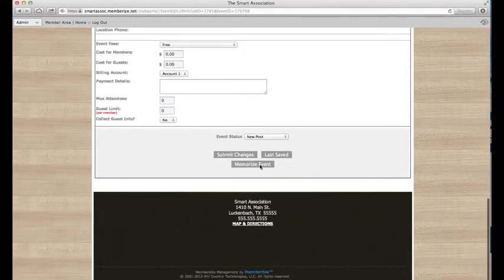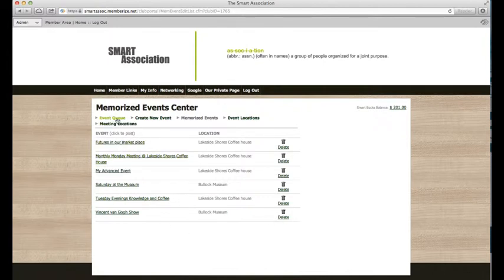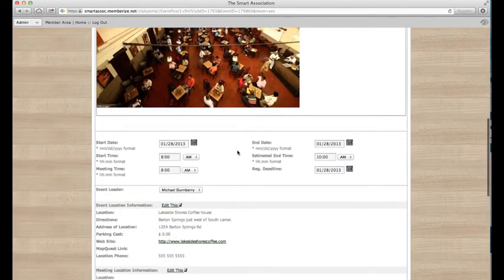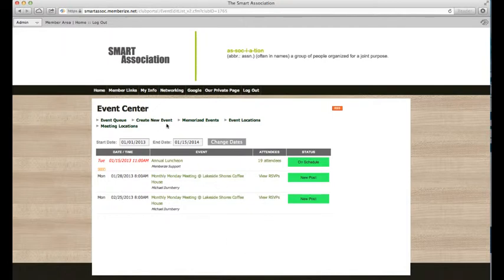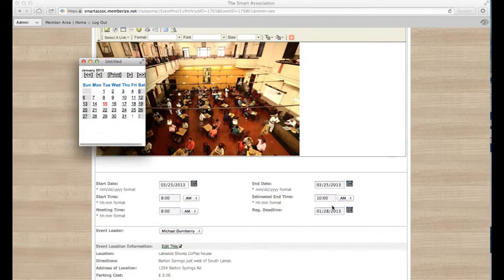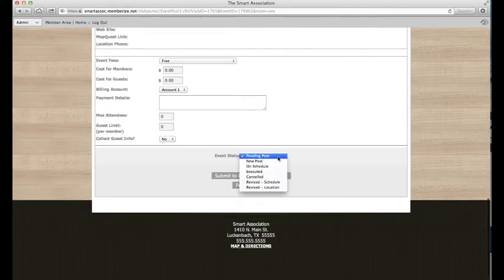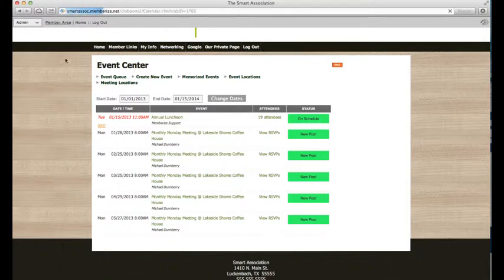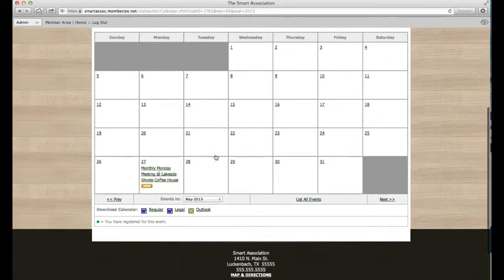Recurring Events With Memorized Events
Using Memorized Events for recurring events or events that happen over and over again.